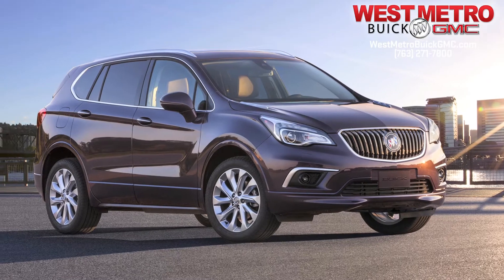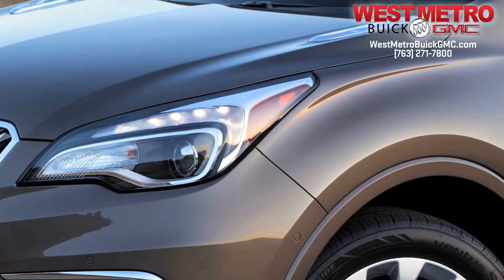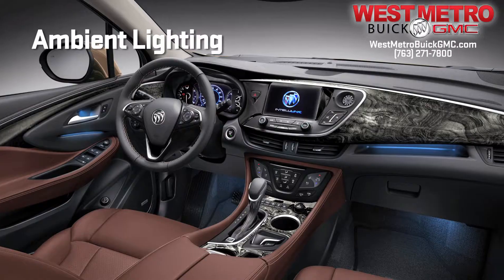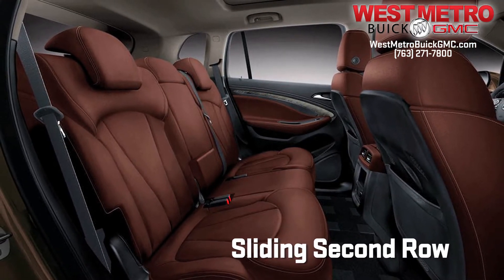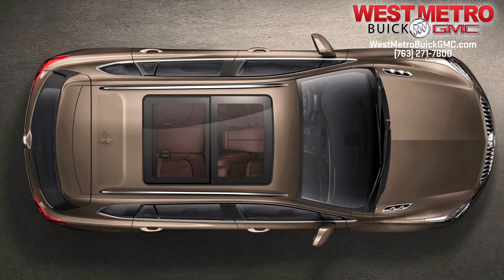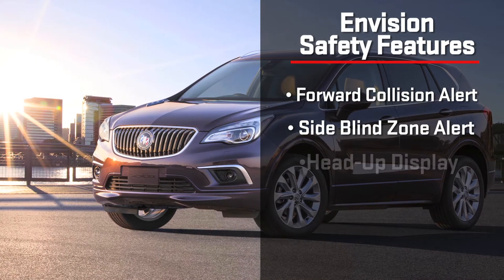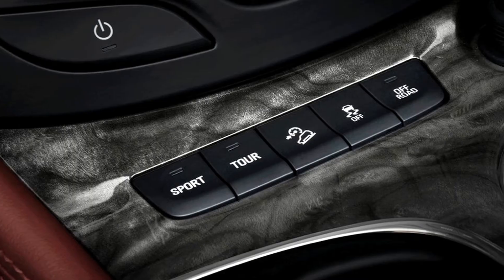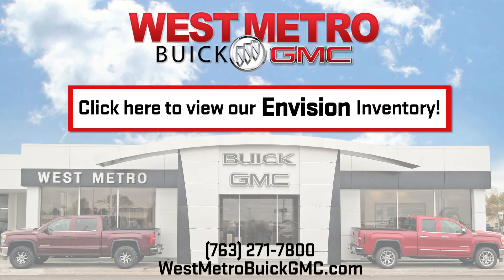All New 2016 Buick Envision - Minneapolis, St Paul, Monticello, St Cloud, Minnesota - Buick Envision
This is the All New 2016 Buick Envision!  This Compact Luxury SUV is available for sale at West Metro Auto in Monticello, MN.

2016 Buick Envision for sale in Minneapolis
2016 Buick Envision for sale in St Paul
2016 Buick Envision for sale in Roseville
2016 Buick Envision for sale in Minnesota

Available Trim Levels:
2016 Buick Envision Premium 1
2016 Buick Envision Premium 2

Buick Envision compared to Ford, Chevrolet, Dodge, Chrysler, BMW, Mercedes, Lexus, Jaguar, Kia, Hyundai, Honda, Toyota, Nissan.